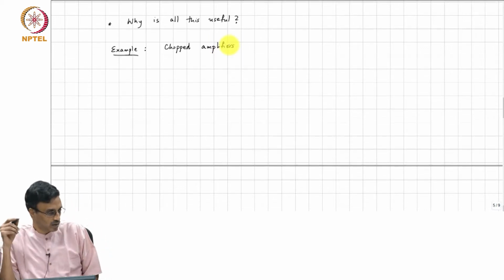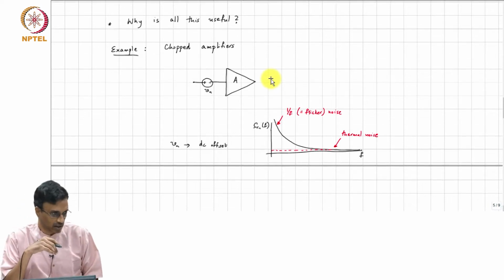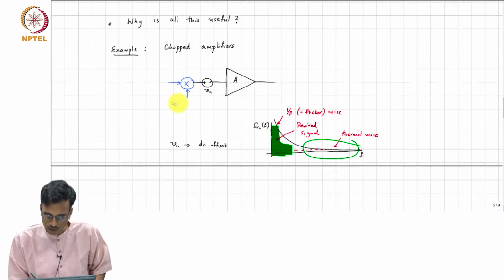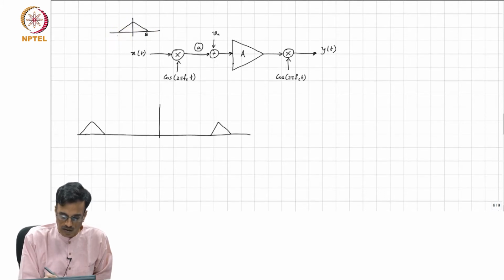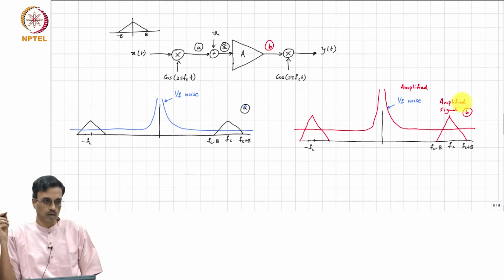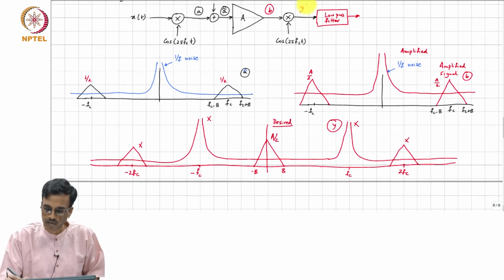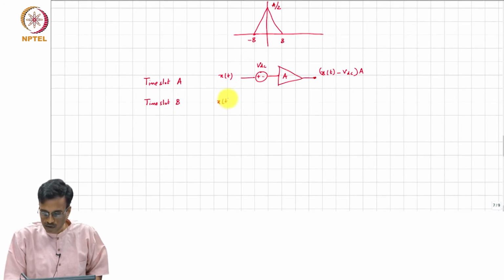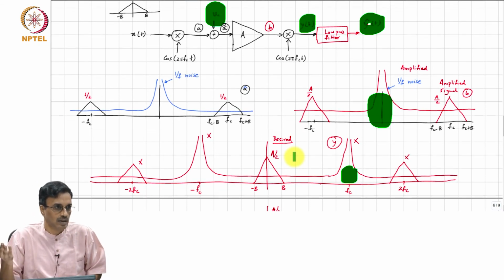62. Applications of inter-reciprocity: analysis of chopped amplifiers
62. Applications of inter-reciprocity:  analysis of chopped amplifiers

IIT Madras